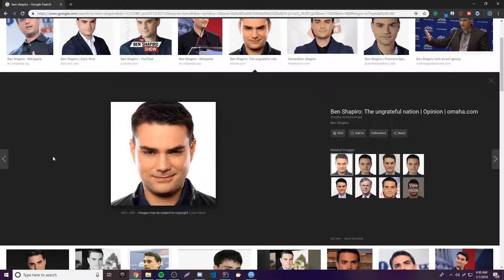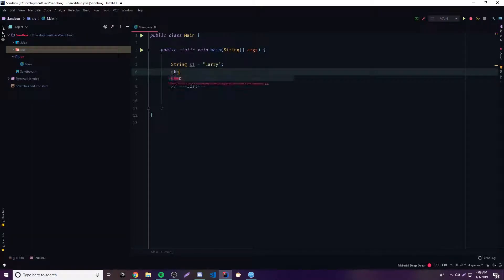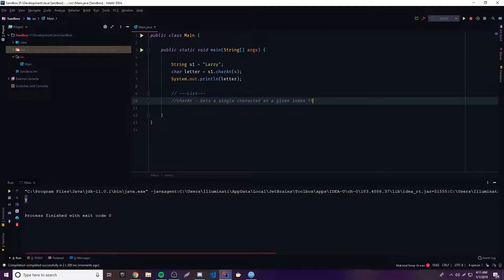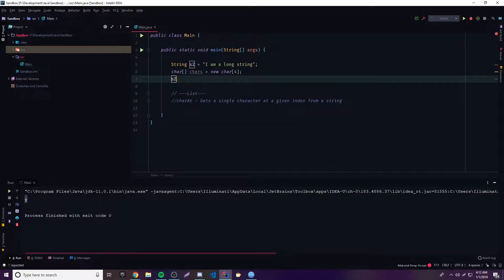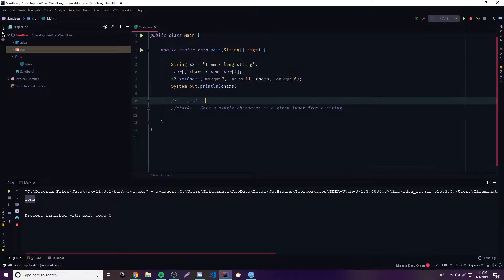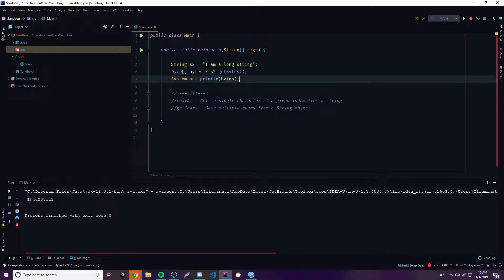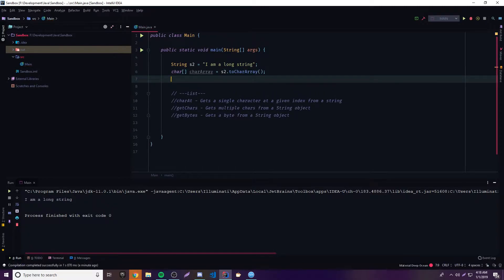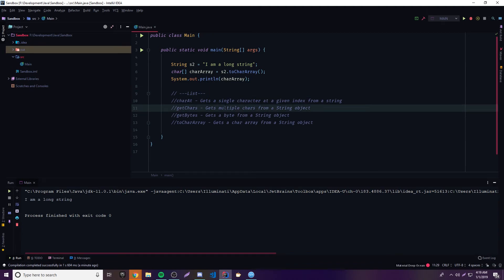Java Library [#2] - Character Extraction from Strings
In this episode, I'll show you how to do character extraction with certain methods meant for String objects in java. Character extraction means to pull certain characters or arrays or characters from a String.

Stay Updated!! 👁

You can tell a lot about a man's character by what jelly beans he likes to eat.